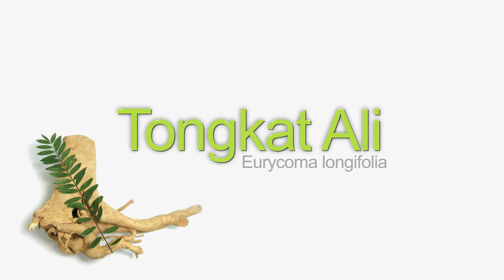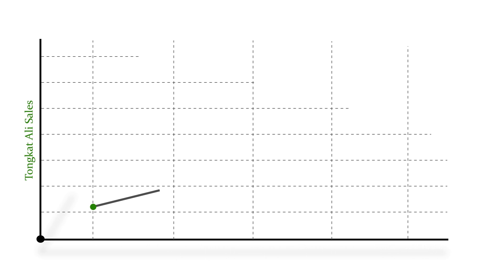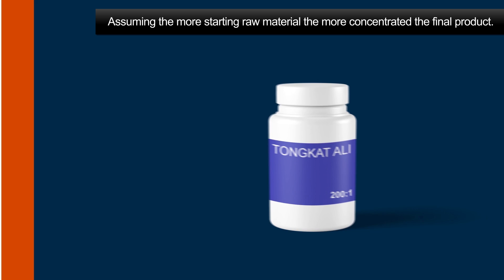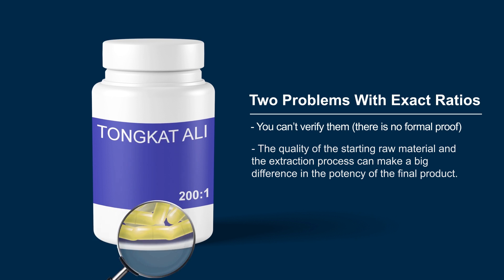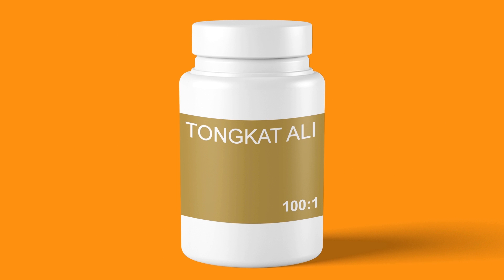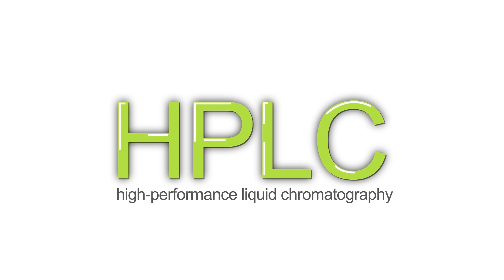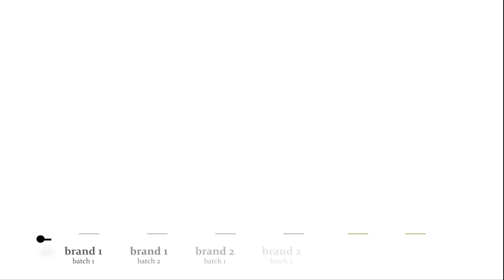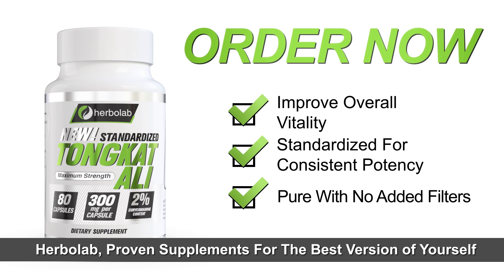Tongkat Ali Extract Ratios Like 50:1, 100:1 and 200:1 Can’t Be Trusted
You are probably familiarized with the tongkat ali extract ratios such as 50:1, 100:1 and 200:1. These ratios have been around for a few years and they represent the concentration of the final tongkat ali powder.

Read on or watch the video as I explain how these ratios came to existence, why you shouldn’t rely on them only and what’s the new hype around standardized tongkat ali products.
Tongkat Ali Ratios Like 50:1, 100:1 and 200:1 Can’t Be Trusted

Tongkat ali has been used in south east Asia for hundreds of years, the traditional way to consume it is by making tea with tongkat ali roots. As tongkat ali gained popularity worldwide, some companies started developing tongkat ali supplements for easy administration.

As competition grew, the market tendency was to use more raw material to produce a more concentrated powder. The assumption is that the more starting raw material is used, the more concentrated and hence the more effective is the final product. Therefore companies started using these ratios as the main marketing message to convince customers to purchase their products.

While this makes sense, in theory, the ratios have two major problems:

1. You Can’t Verify the Concentration Ratios

A company might say that they make a 200:1 tongkat ali product while in fact they use a 20:1 concentration. There is just no way for you to verify that what they say is true.

More worrisome is perhaps the fact that some products sold as tongkat ali do not contain tongkat ali at all. A 2015 study conducted in Malaysia analyzed major tongkat ali brands and discovered that a shocking 41% of products did not contain any tongkat ali.

This is concerning and something you should consider when you’re researching the best tongkat ali to supplement.

Now let’s look at another vital area of consideration…
2. The Starting Raw Material and Extraction Process Can Make a Big Difference

For example, it is known that young tongkat ali trees have less active components than mature ones (hence some companies claim they only use roots that are 10 years old or older). Also, certain extraction methods damage the active components more than others. Because of this, the difference in effectiveness between different brands and between batches of the same brand can be very obvious.

Therefore a 200:1 tongkat ali extract obtained from poor quality raw material and suboptimal extraction method can be in fact less effective than a 50:1 tongkat ali extract obtained from high quality raw material with a modern extraction method. Because of this, extract ratios are ultimately unreliable to predict the product effectiveness.
The Solution: Standardized Tongkat Ali Extract

Tongkat ali studies have shed some light into the active components of tongkat ali. One of such components, namely Eurycomanone, have been linked to several of tongkat ali benefits. Eurycomanone can be identified and quantified by a lab technique called HPLC, opening a new era for tongkat ali products: standardized tongkat ali extract.

High quality tongkat ali extract contains anywhere between 0.8-1.5% Eurycomanone content. By measuring Eurycomanone, you are guaranteed to get the real thing. It is not enough to buy a tongkat ali product based on extract ratio alone, as this is not a reliable marker of effectivity (in fact, it might not be tongkat ali at all).

Herbolab’s tongkat ali contains the highest available in the market. Learn more about our tongkat ali and discover why we are the tongkat ali experts.